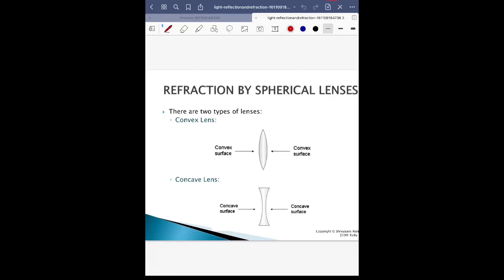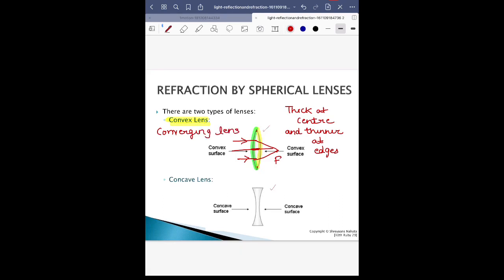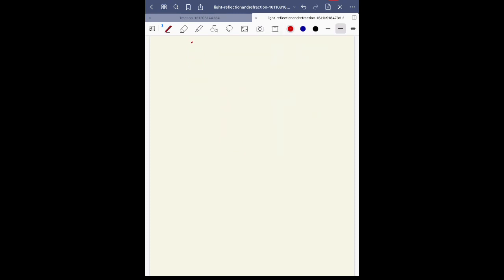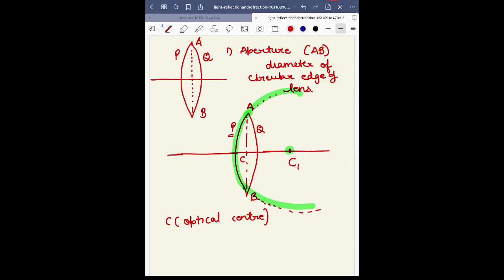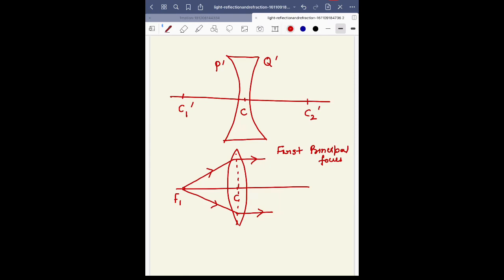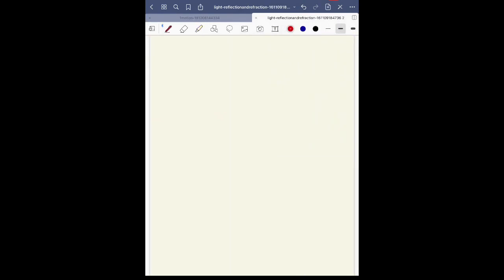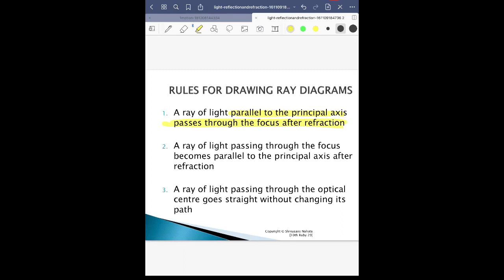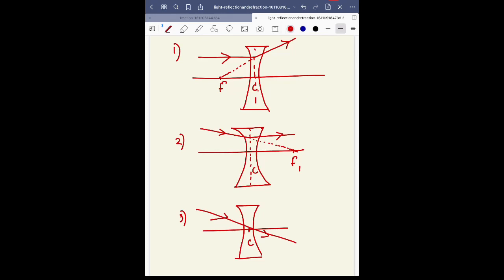Class 10 (Lenses introduction and rules of image formation)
Lenses introduction and rules of image formation